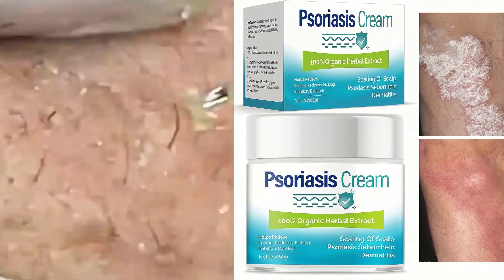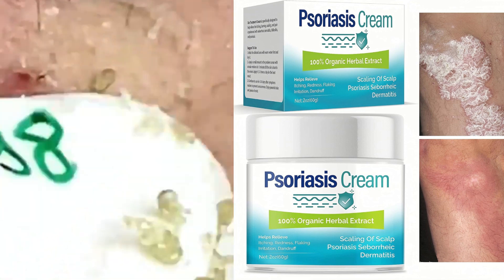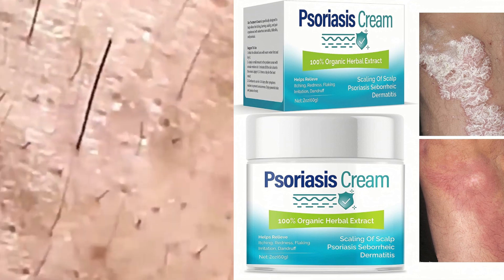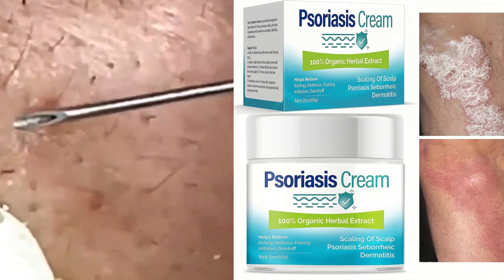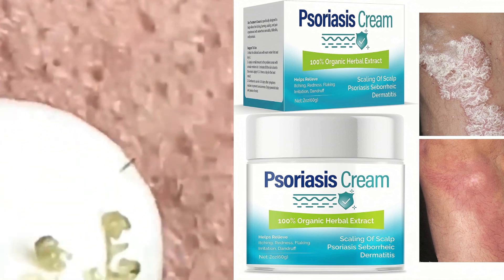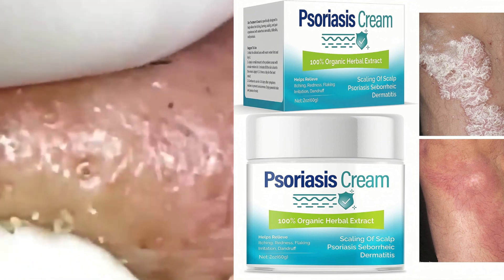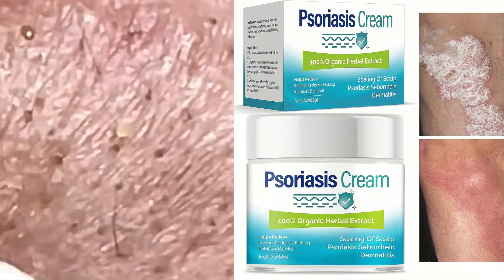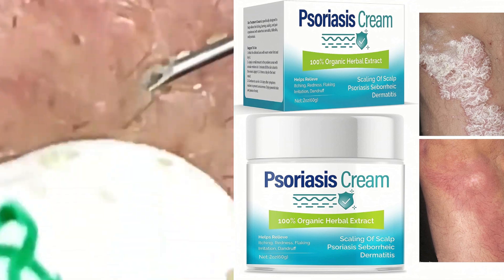psoriasis cream burns when applied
Crema pomada antibacteriana para psoriasis, eczema, prurito, picazón 20g

Disponible para la venta esta estupenda crema antibacteriana DE USO EXTERNO ideal para tratar: Psoriasis, Eczema, dermatitis aguda o crónica, tiña manus (pie de Hong Kong, hongos), tiña corporal (mancha de sudor), descamación, ampollas, pies sangrantes, picazón en los pies, hemorroides, picaduras de mosquitos, acné, calor espinoso, picazón en la piel y todo tipo de lesiones cutáneas micoticas.

Previene eficazmente las emergencias embarazosas. La solución definitiva y eficaz for los problemas cutáneos recurrentes.
Una generación de pomadas naturales a base de hierbas y antipruriginosas hechas con medicamentos a base de hierbas for la dermatitis aguda o crónica. Eccema, tiña en las manos, tiña corporal, psoriasis, descamación, ampollas, olor de pies, picazón en los pies, picazón genital, hemorroides, picaduras de insectos, picor y picazón en la piel
Formulado con ingredientes herbales naturales perfectos for la curación de la piel.